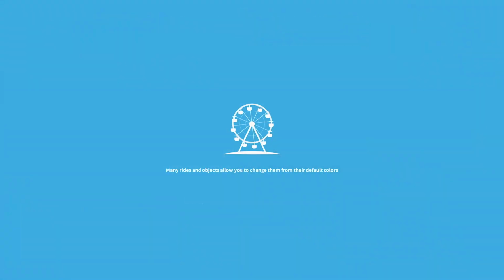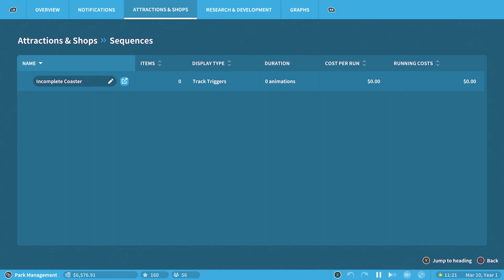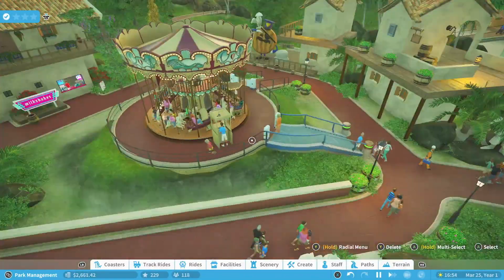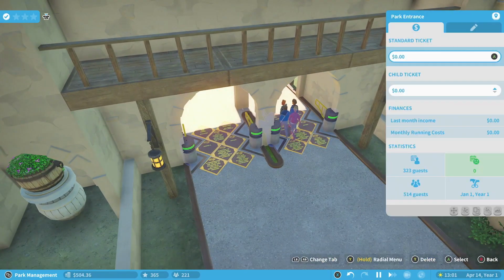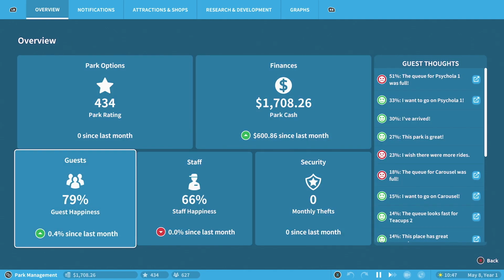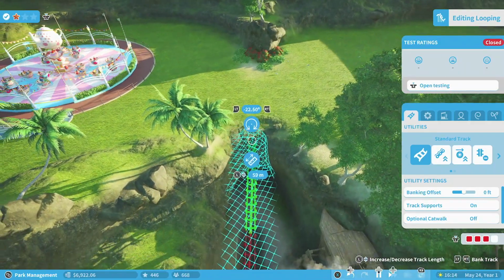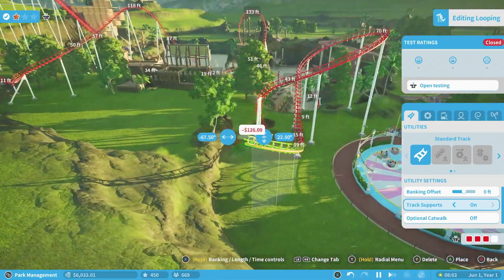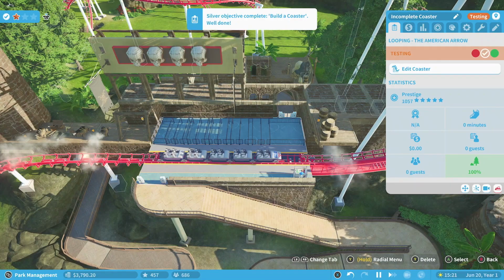Planet Coaster Career Mode | Pirate Cove | Xbox Series X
Today we build a legit roller coaster in Pirate Cove!